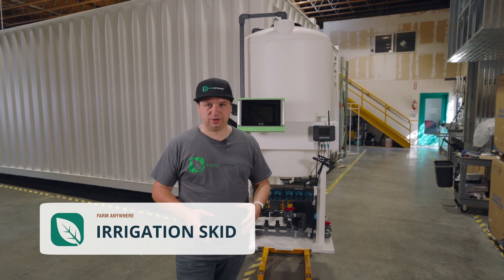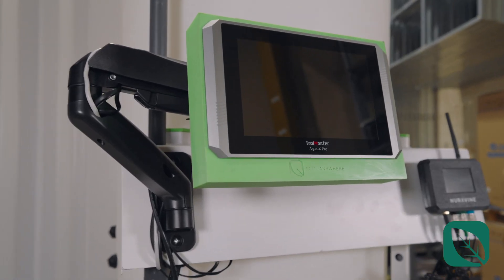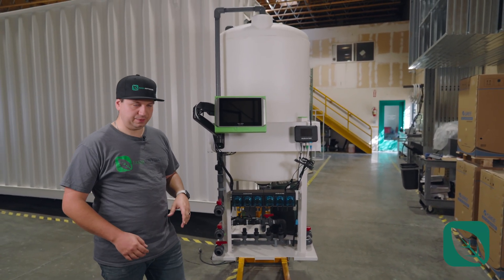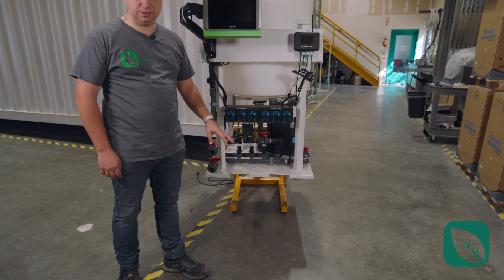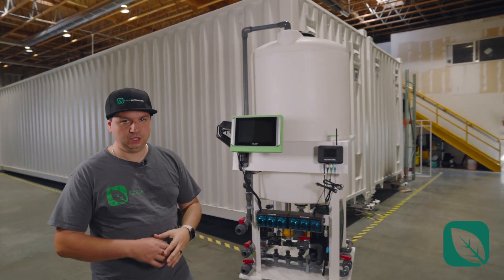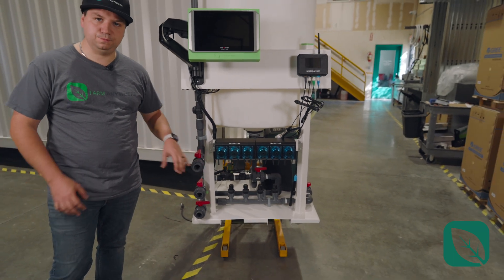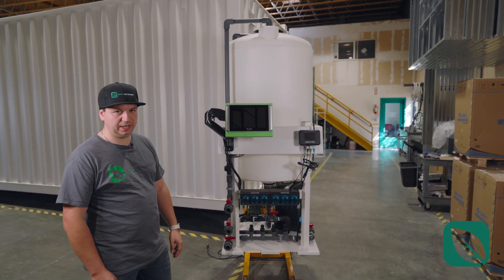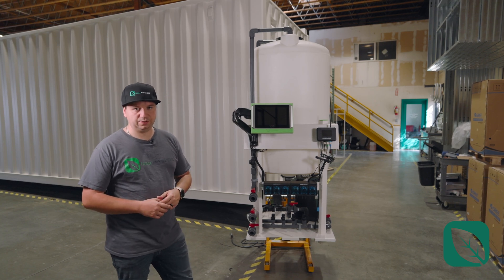World's Most Compact Irrigation Skid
Learn about FarmAnywhere's Compact Irrigation Skid

Content:
0:00 - Intro
0:45 - TrollMaster Aqua X
1:10 - Nuravine Dosing System
1:44 - Pumps
2:27 - Testing
2:50 - Dimensions and sizing
3:23 - Other Features
5:05 - Outro